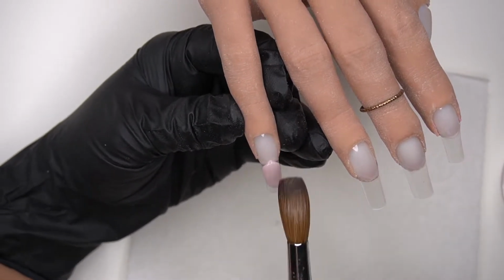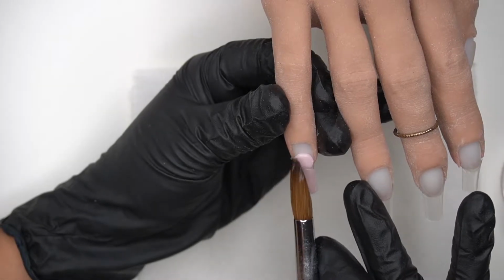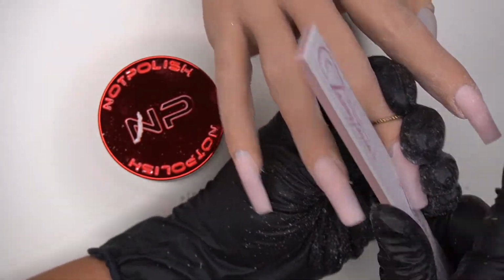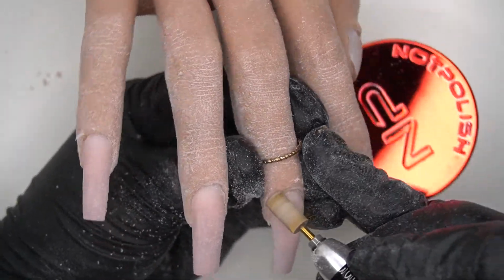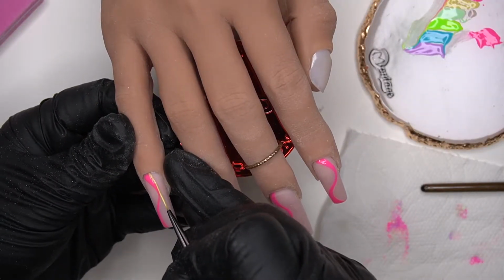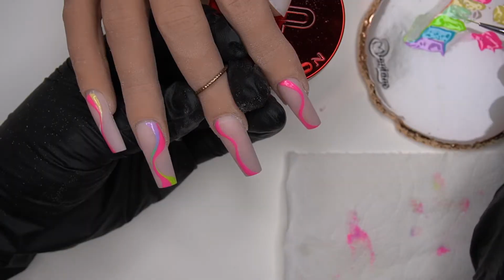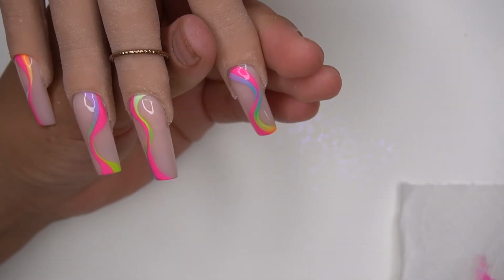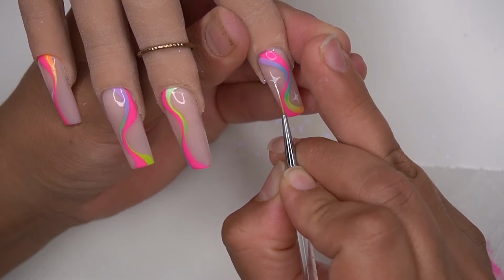color melt swirl | colorland gels | not polish acrylic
not polish : m88
gel polish : colorland gel (tracysnails)

Code : Lorena10

TOOLS:
-Drill "kupa "
-drill alternative
-Buffer mia secret
-Buffer alternative
-Cuticle Pushers
-acrylic brush: in store only 😭
-dappen dish
- tip cutter

PRODUCTS:
-PRIMER "protein bond"
- Dehydrator "opi"
-Topcoat young nails

ALREADY MADE KITS  :
you can view both kits with this link.